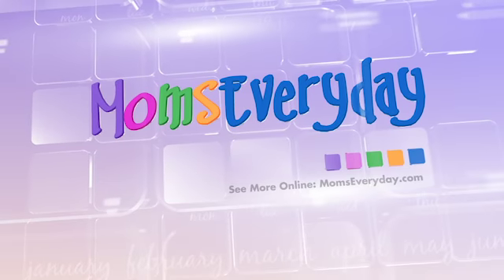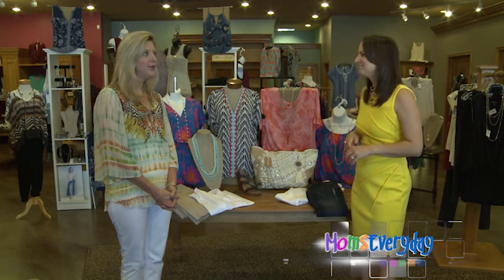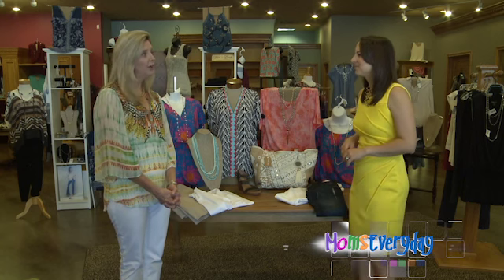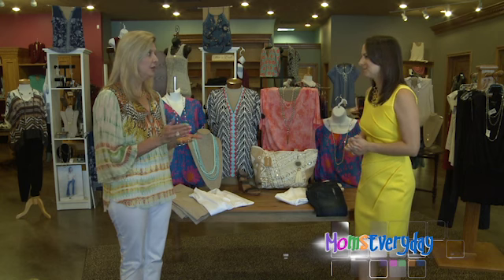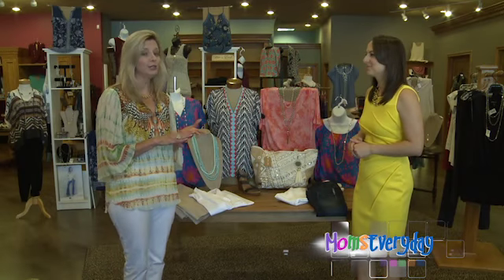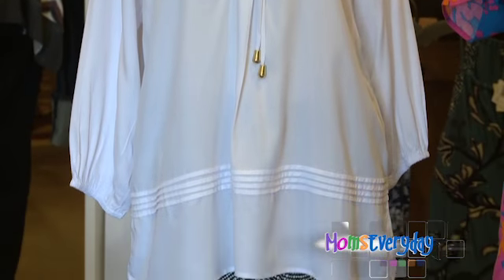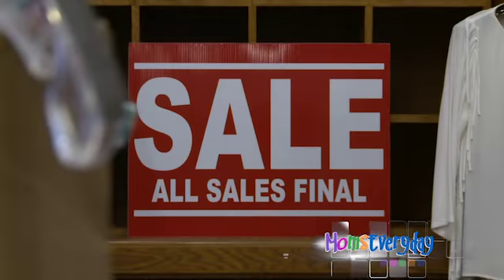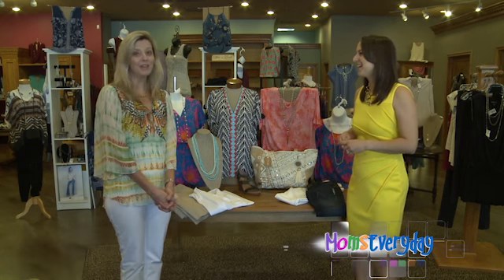KBMED 072016 A